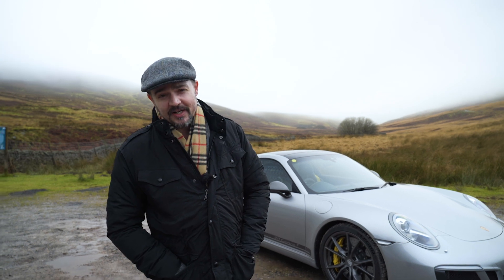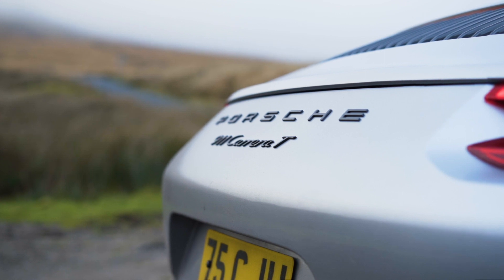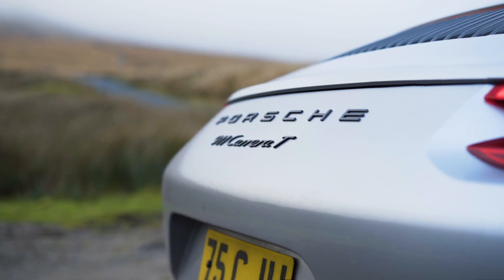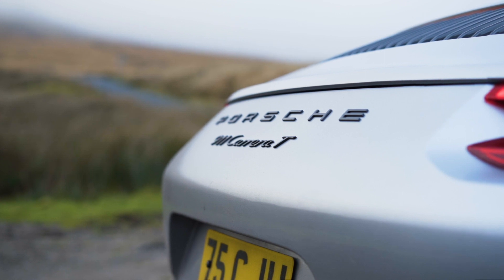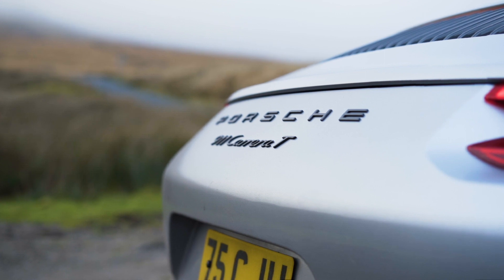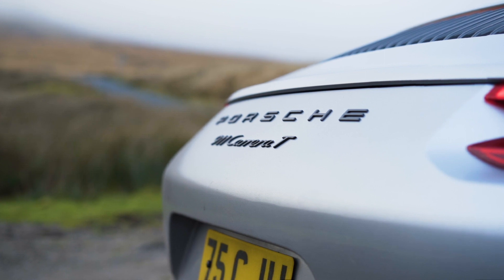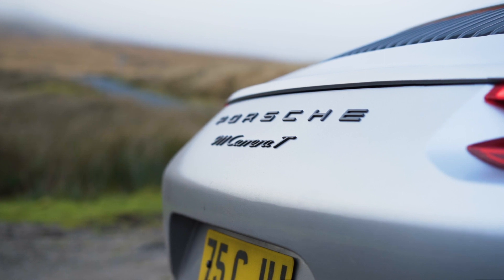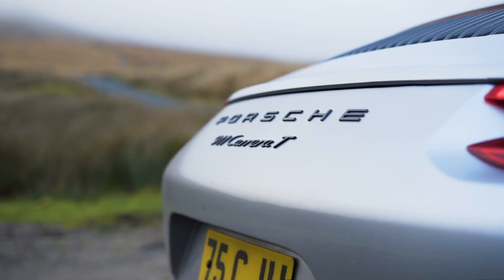Porsche 911 Carrera T : Is it worth £100,000?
This weeks episode of Driving Venture is brought to you from the stunning Bowland Fells as we review the Porsche Carrera T! With 370bhp & 450nm of torque this car certainly has plenty of performance, but is it worth the £100,000 price tag?

A huge thank you to the owner for providing us with the car for this review!

If you have any questions after watching the video, feel free to let us know down in the comments.